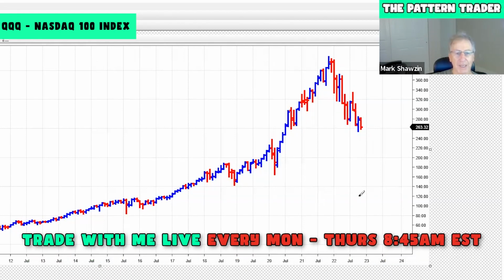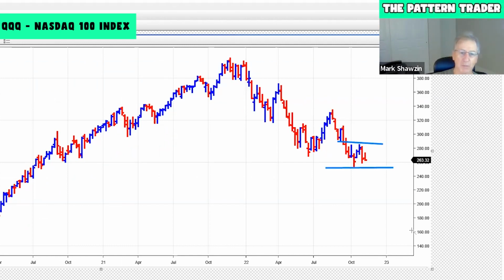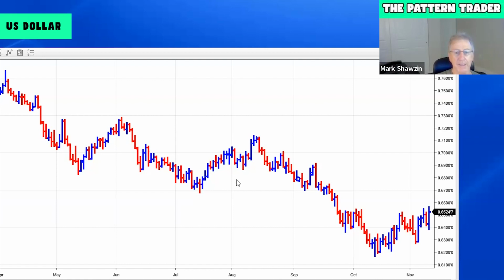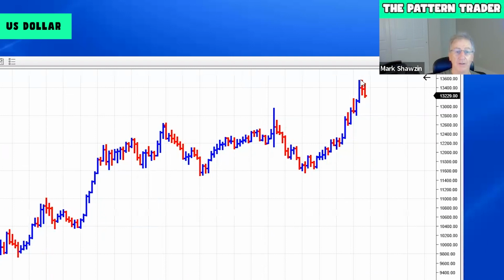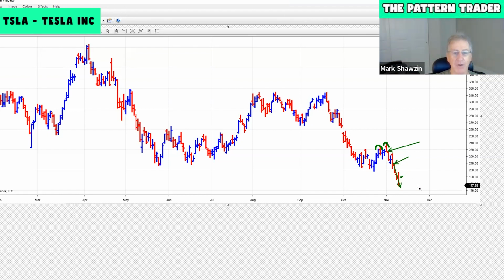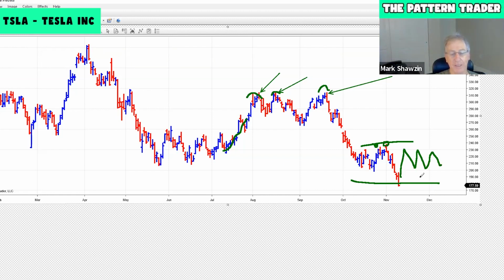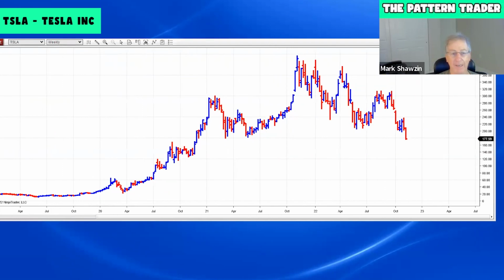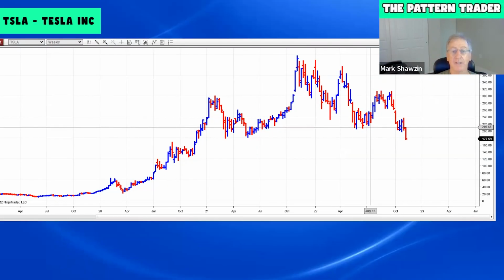Is this the OBITUARY of the US DOLLAR || Stock Market Analysis